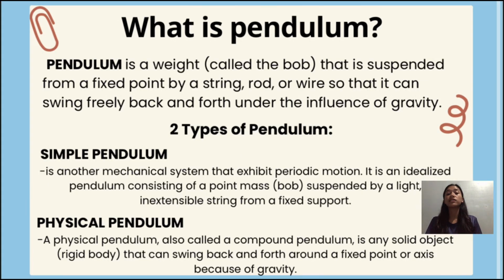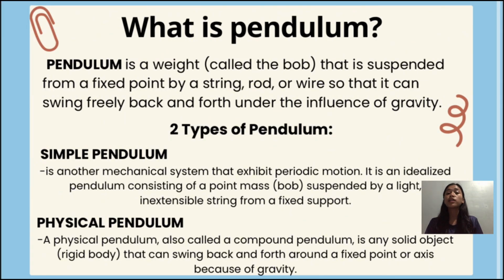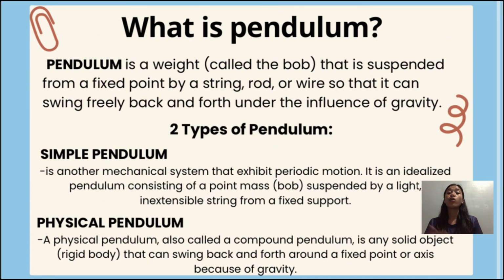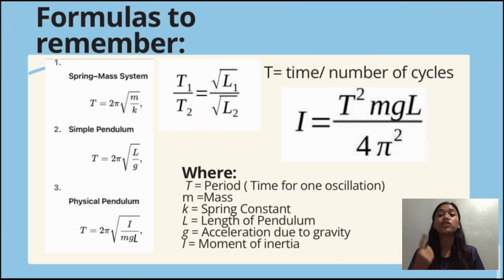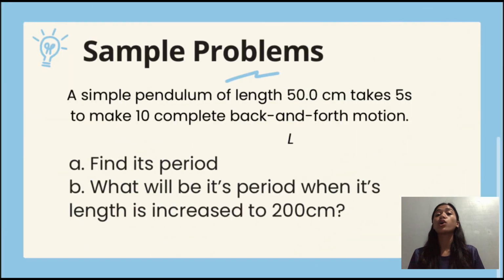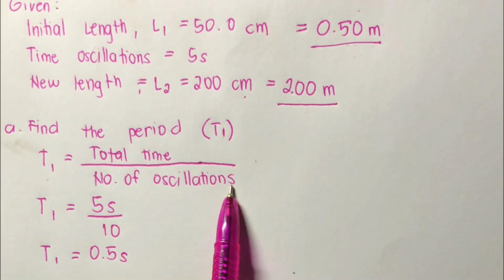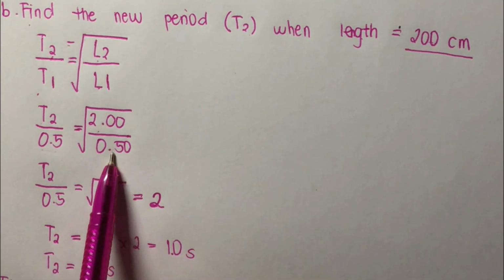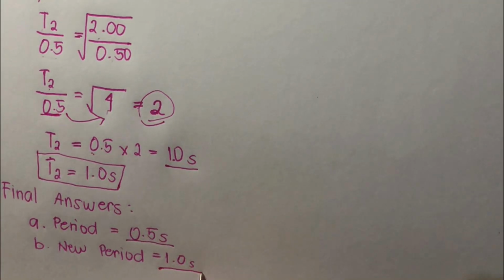Pendulum (by Yuhanna Lina)